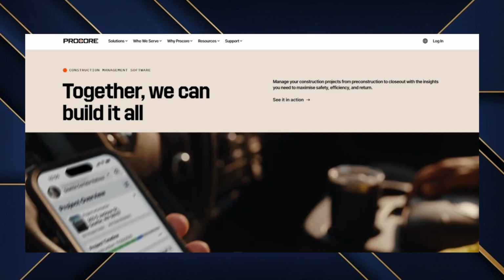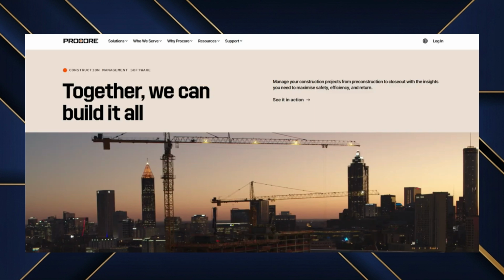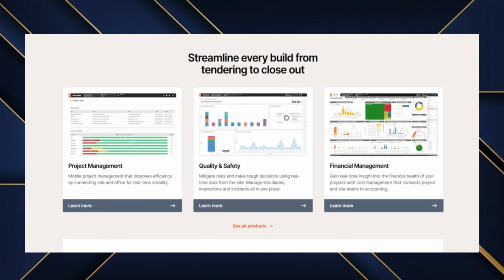How to Use Procore for Submittals Step by Step Guide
Learn how to effectively manage submittals using Procore in this comprehensive step-by-step guide. This tutorial covers everything from creating new submittals to tracking their approval status, ensuring your construction projects stay on schedule and compliant. Master Procore's submittal workflow and streamline your project documentation process. Perfect for project managers, superintendents, and anyone working with Procore.